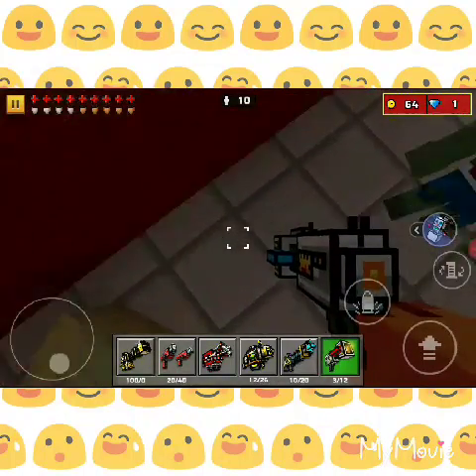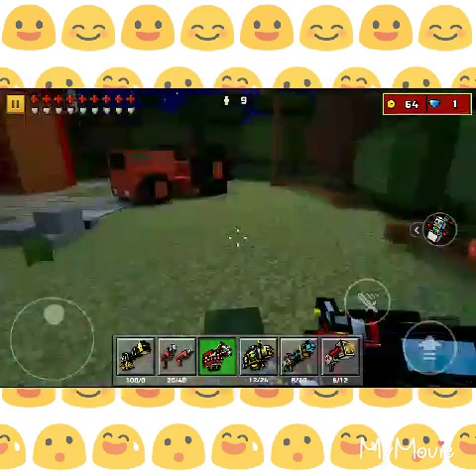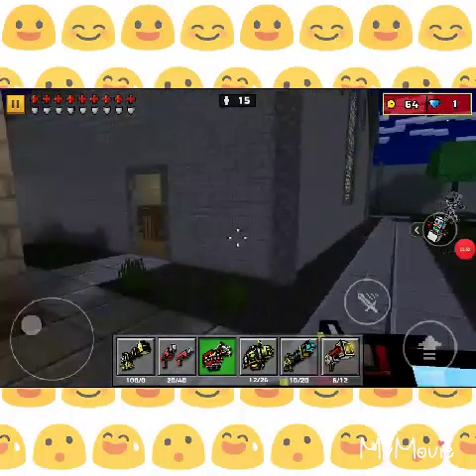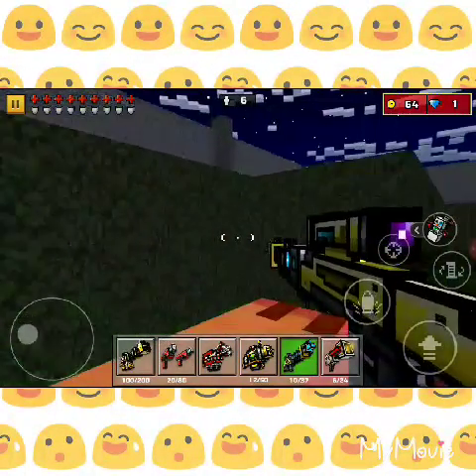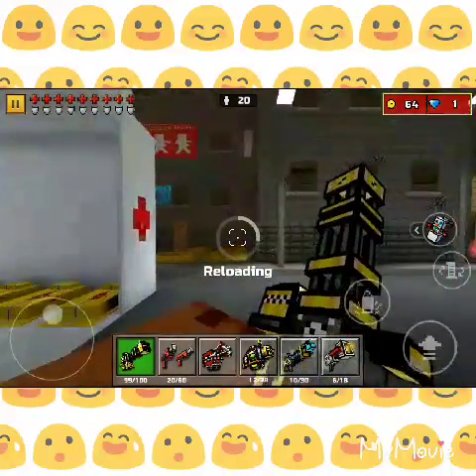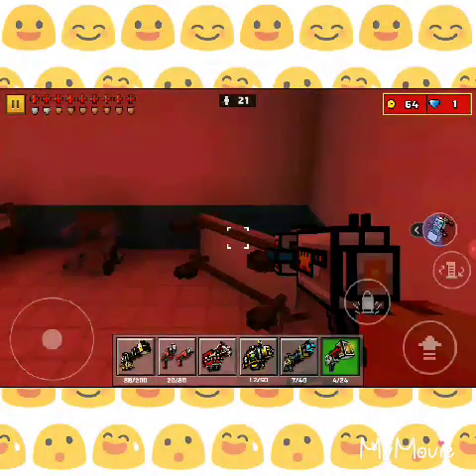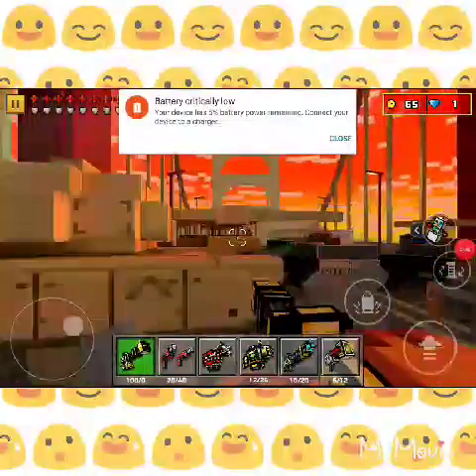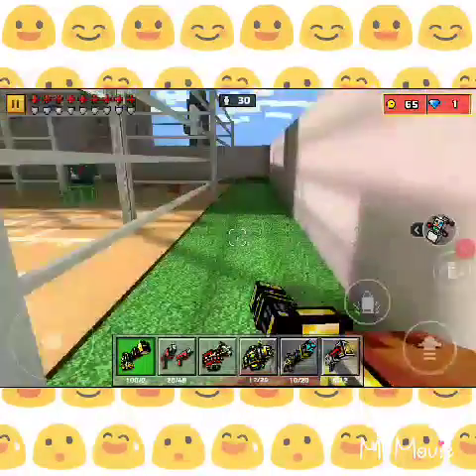Showing you secrets in canpain